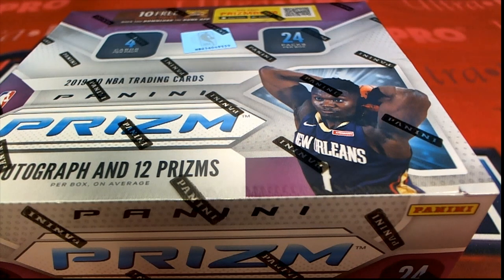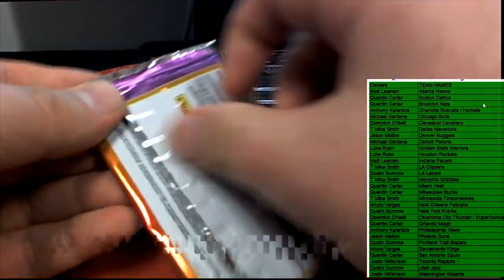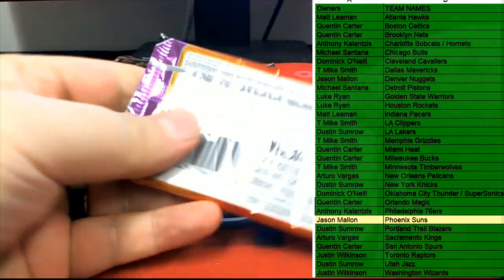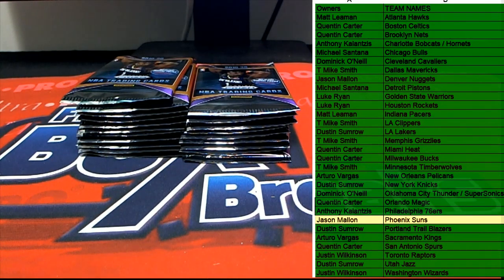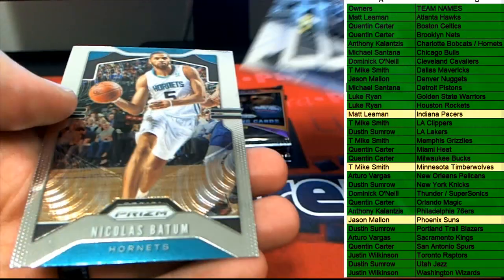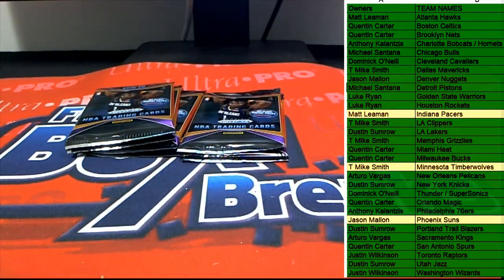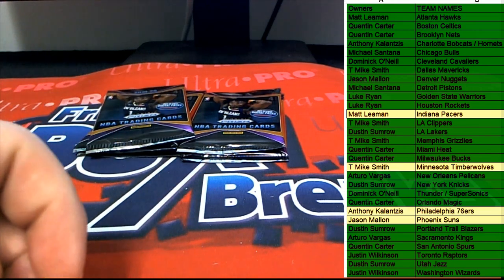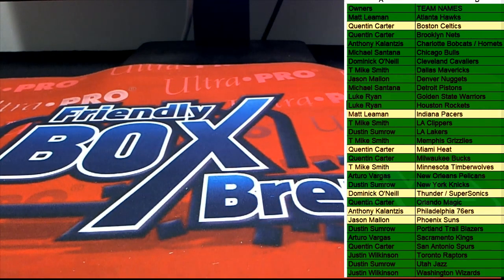2019 20 Panini Prizm Basketball Retail Box ID 20PRIZRETBB102